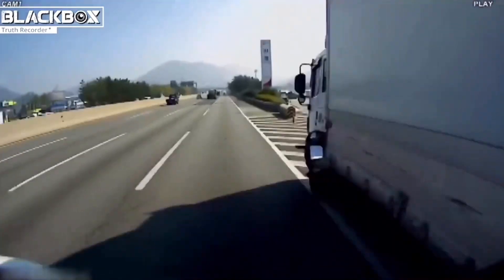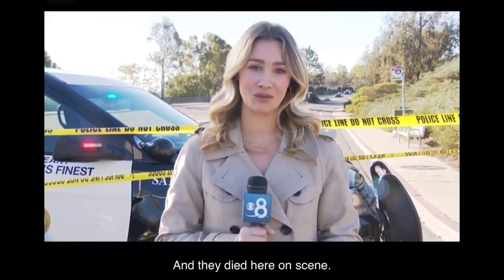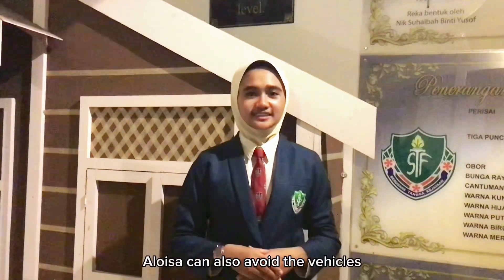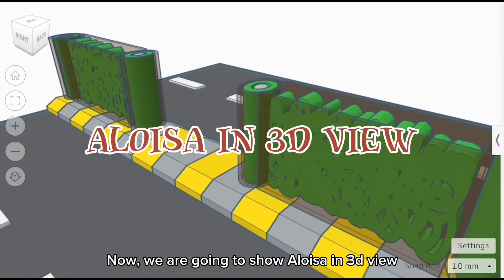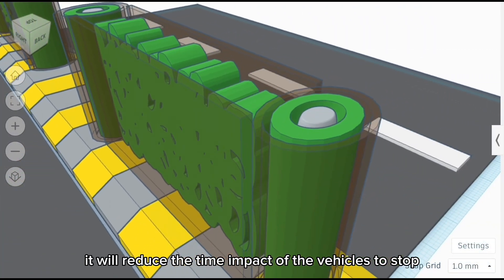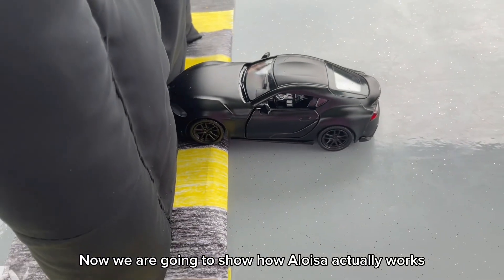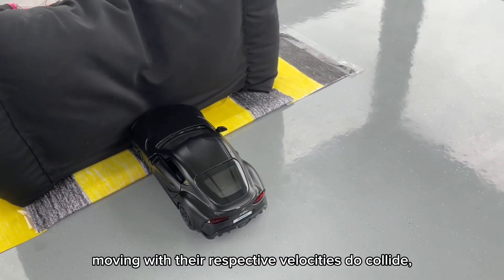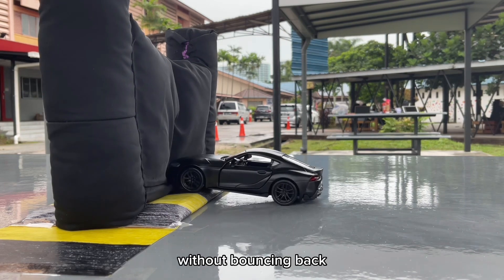[MAS23561] WYSII 2023 | SHOCK-ABSORBING WALL (ALOISA) | SEKOLAH TUN FATIMAH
WYSII 2023

ALOISA
don’t learn safety by accident!

Project ID : MAS23561
Country : Malaysia
School : Sekolah Tun Fatimah
Grade : Secondary
Category : Physics and Engineering

Superintendent : Madam Maizatul Nailah binti Yusof

Team Members :

1. Nur Aisyah Hakimah binti Ahmad Hamidi
2. Qaisara Farhana binti Shamsuddin
3. Atileya Fatrisya binti Fairul Azaad
4. Nurdinie Aleeya binti Noraizam
5. Ateeqah Anum binti Rosli Allani